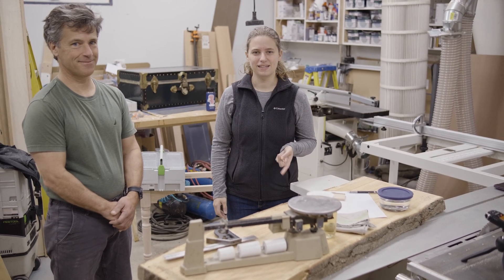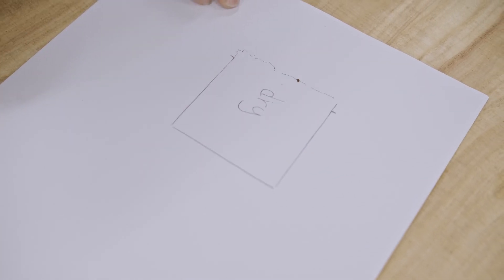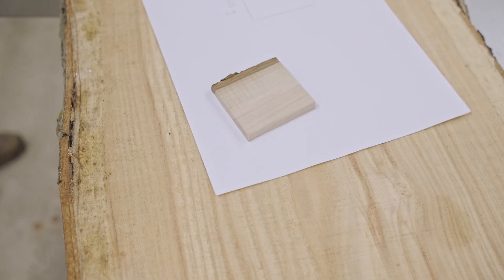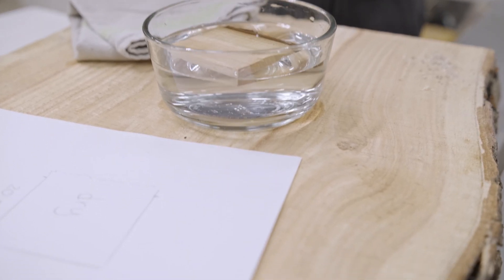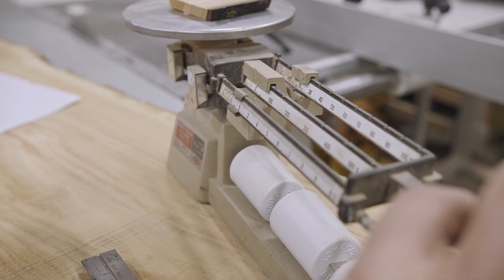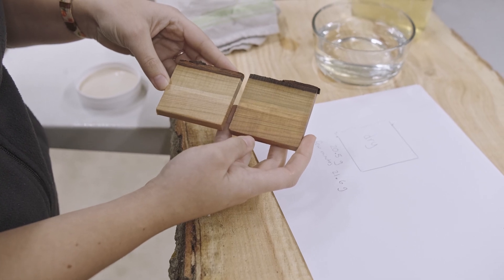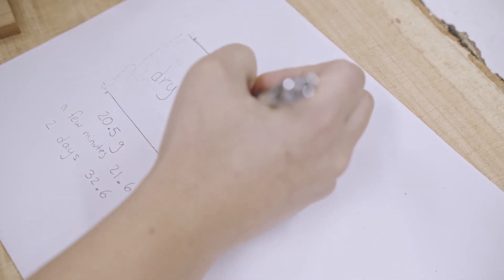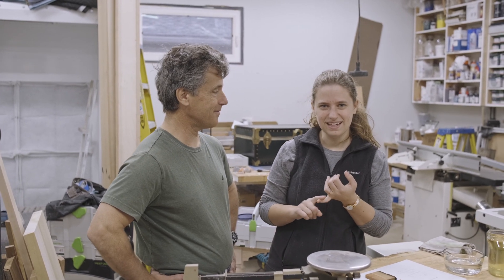The Woodshop: What happens when wood gets wet?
Today we'll take a look at what happens when wood gets wet and give you some ideas for tests you can do on your own!